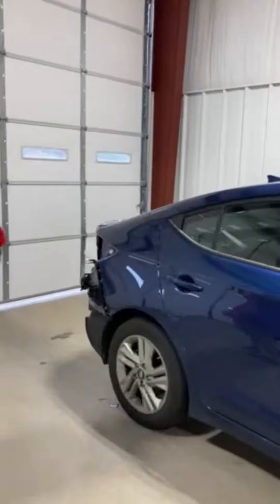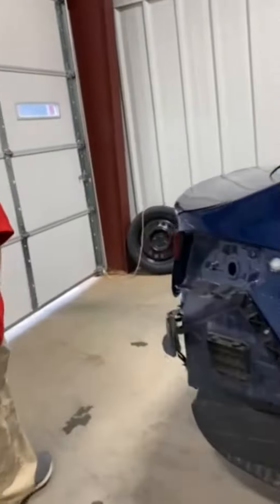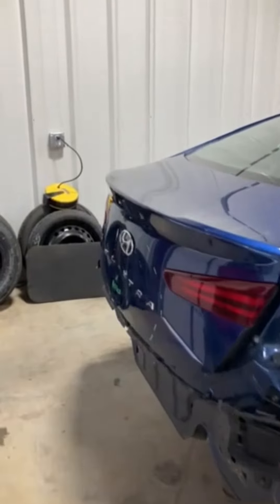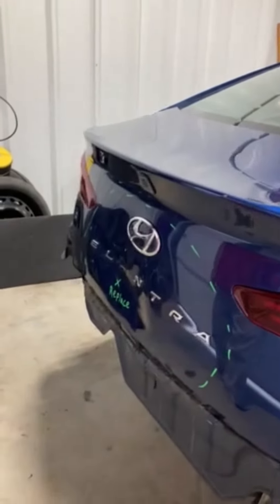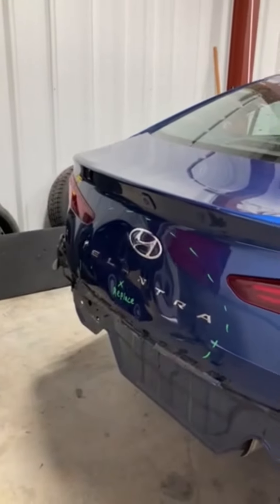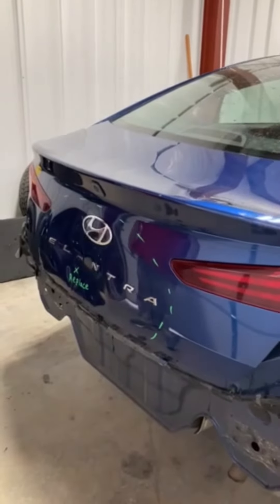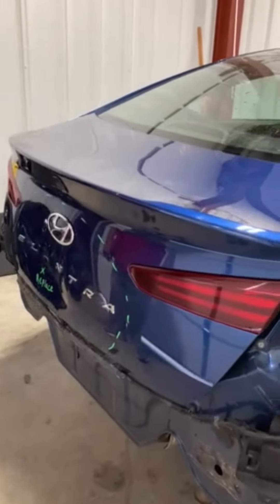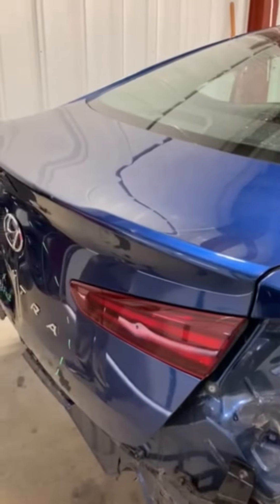What happens at the bodyshop after an accident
Travis, here at George Coleman Ford, explains what happens when you first come into the bodyshop after you have been in an accident.